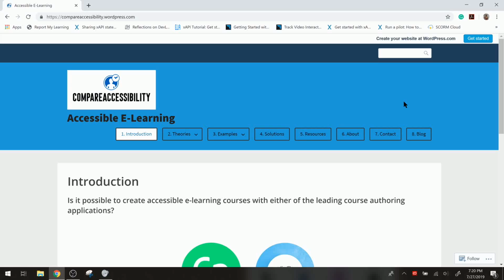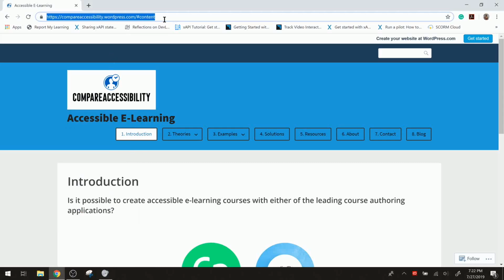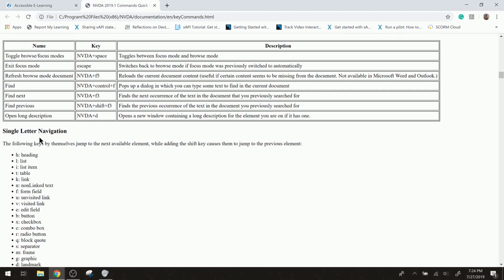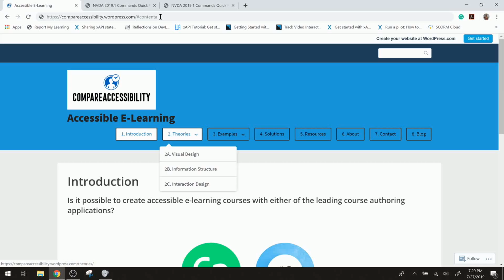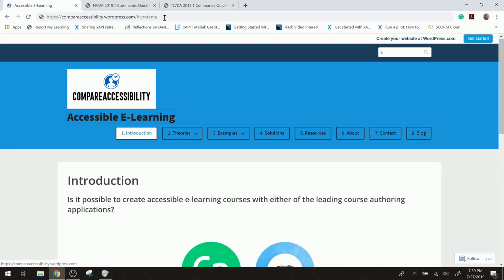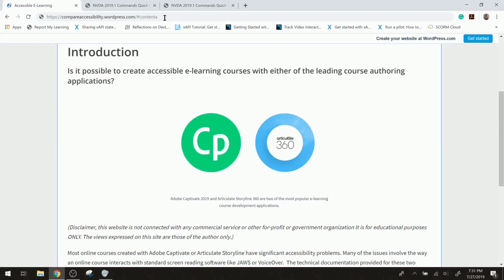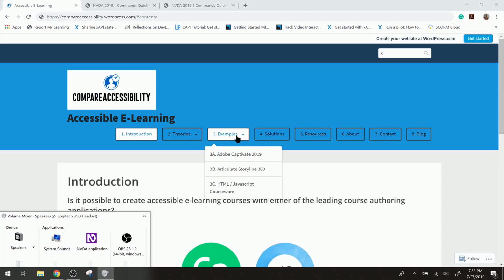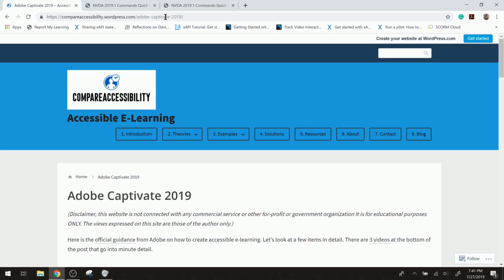Testing Screen Reader Compatibility: Blank Screen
Turn Your Monitor Off (Right Now)!
In a world of tight deadlines, it is sometimes challenging to find the time to do more to make your e-learning content work better for screen reader users. Often developers will use an automated accessibility checking tool to evaluate the usability of their web projects. This is a good practice, but it not going to let you know how your learners will experience your work.

In this video, I will walk you through the practice of blocking the monitor of your computer while you attempt to navigate through a website using a screen reader. If you do this often enough, over a significant length of time, you will gain much more intuitive understanding of what your learners who use JAWS, NVDA, VoiceOver or other screenreader need.

Unfortunately, this practice is not as wide-spread as it ought to be. It is certainly the most fool-proof way to ensure that automated accessibility testing is not leading your efforts into a false sense of security. It is very easy to adhere to the letter of accessibility standards while missing a lot of elements that will help your users find their way around your product.